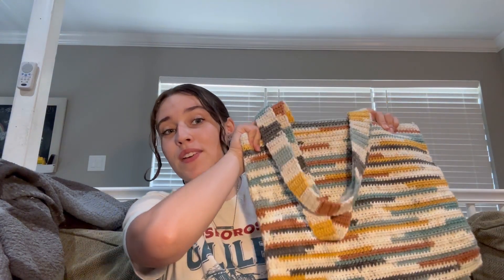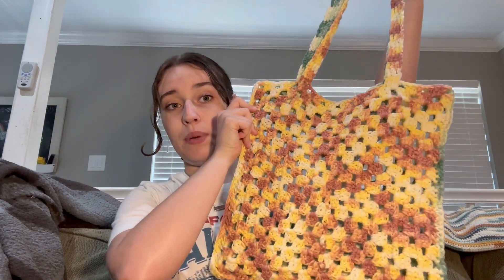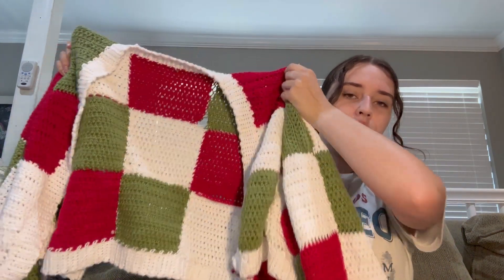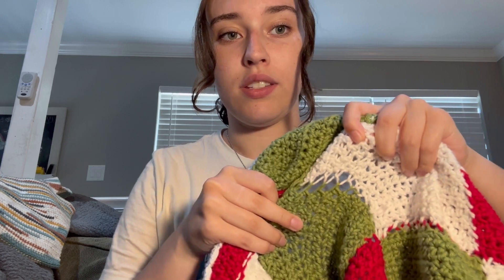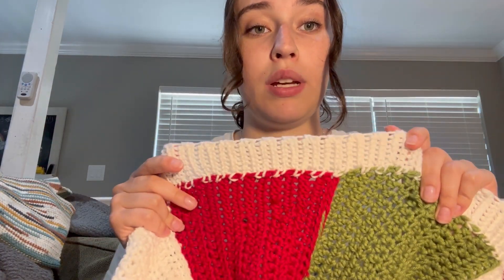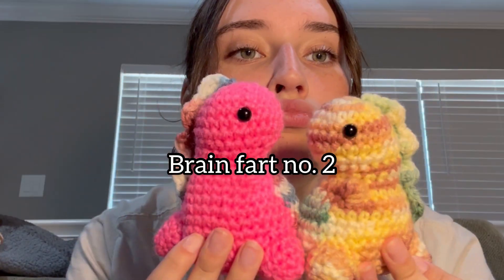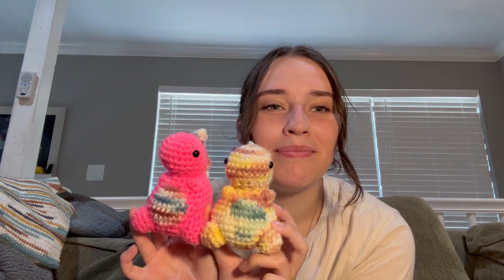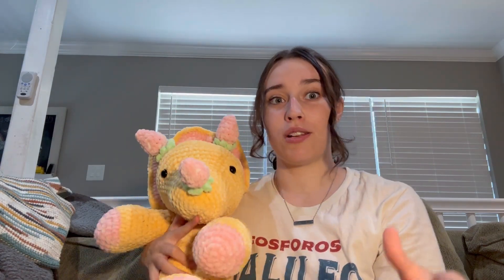Everything I’ve crocheted in ONE YEAR! My first year learning to crochet!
This is my very first YouTube video! I started learning to crochet last summer and it has been a whole year since then. All of the things I’ve made are from free patterns from various different sources.